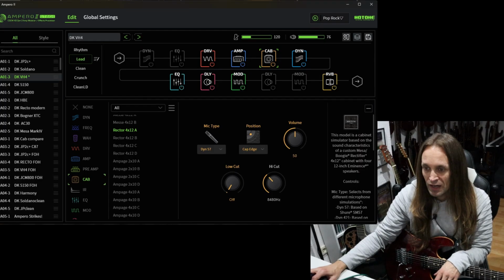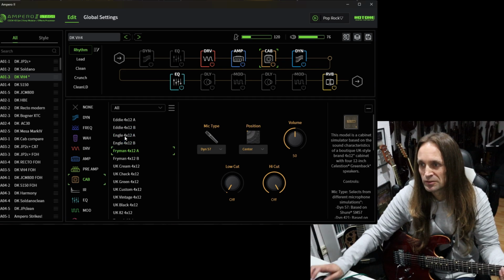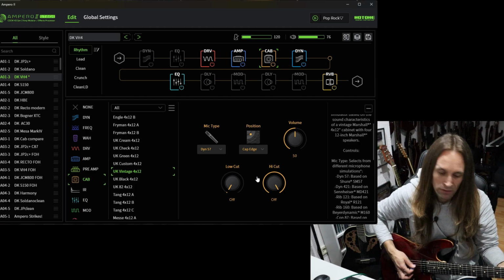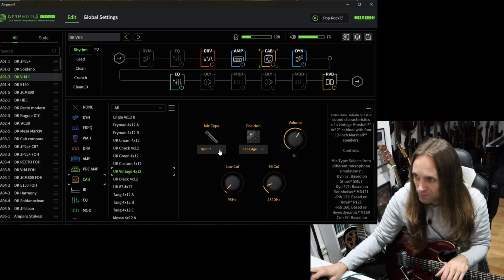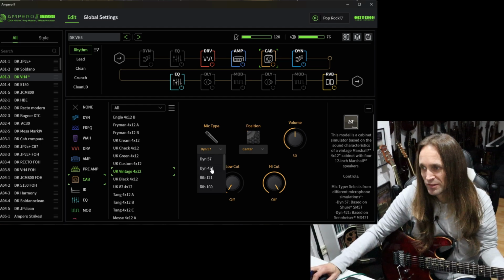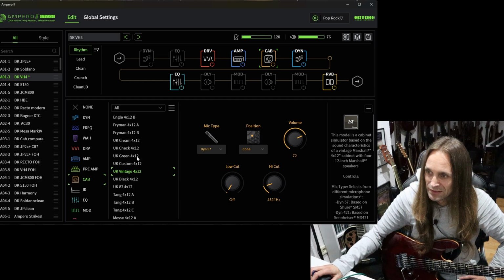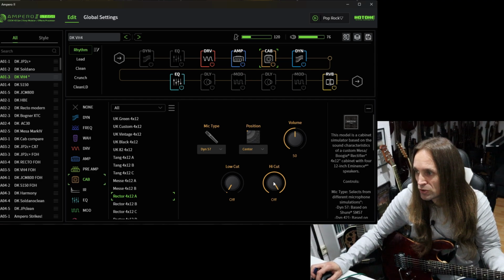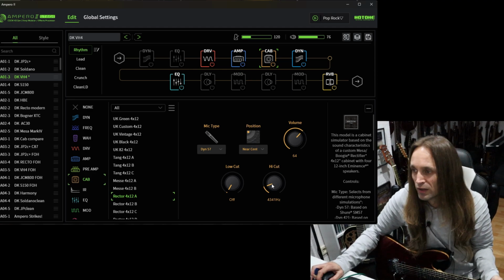Chosing the right IR ? - How to set up the cab section w/ Hotone Ampero II stage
- Wynona vol.1 (Hotone Ampero 2 stage)